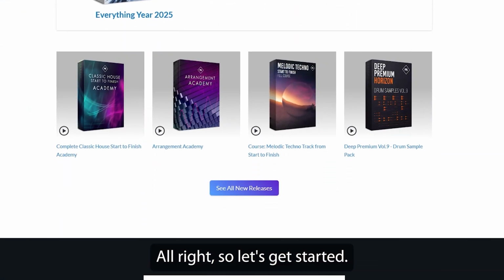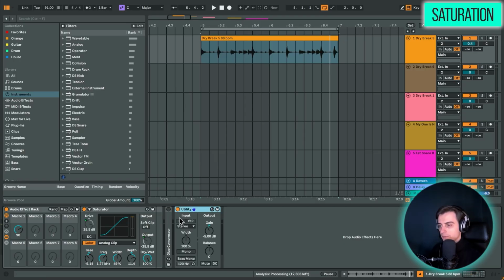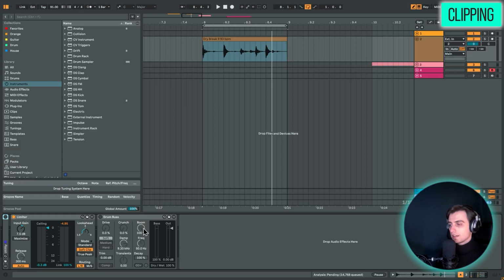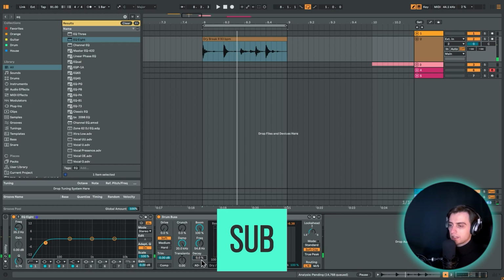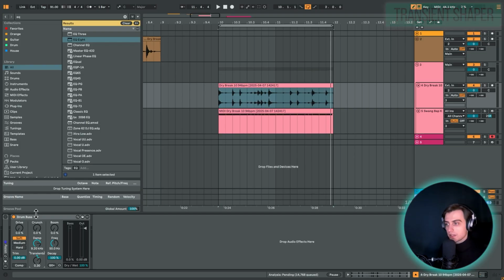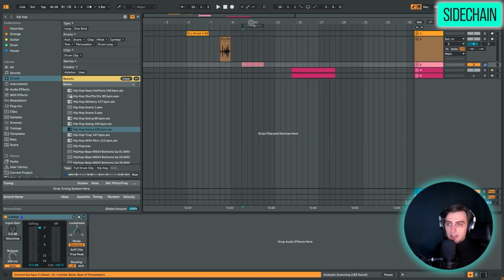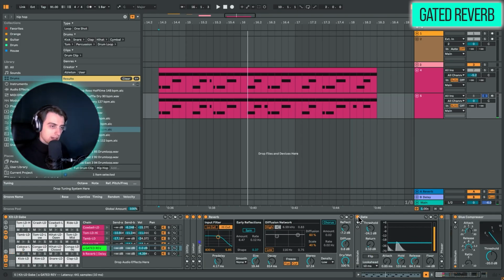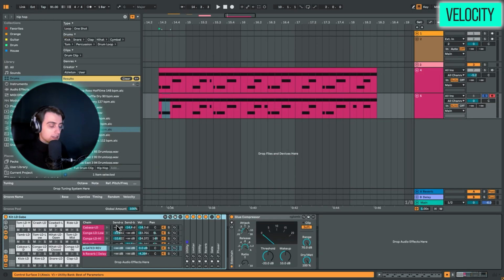How to Make Your Drums Punch Hard in Ableton 12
In this video our instructor Borys goes over various techniques of making your drums punchy in Ableton 12. From compression, through saturation, up to transient shaping, Ableton gives you incredible tools to transform your dry sounds into powerful, big drums. Techniques we're focusing on are using clipping, adding sub frequencies, transient shaping, layering sounds, gated reverb, sample selection, as well as tweaking velocity settings. Let's get started!

0:00 Intro
1:05 Saturation
2:39 Compression
3:53 Clipping
5:32 Sub
6:03 Transient Shaper
7:30 Layering
9:43 Gated Reverb
11:15 Sample Choice
11:40 Velocity
12:15 Outro